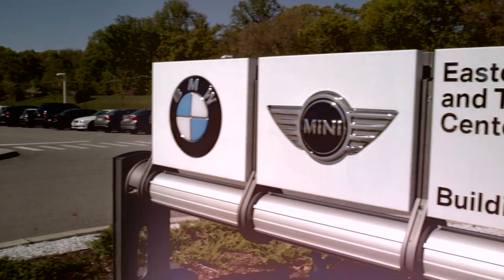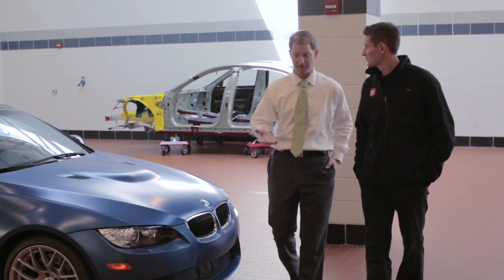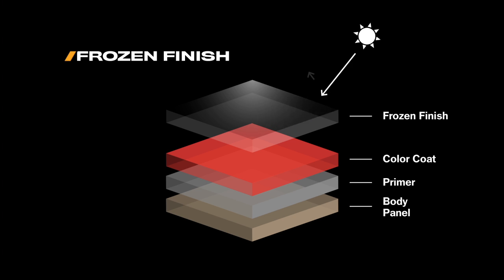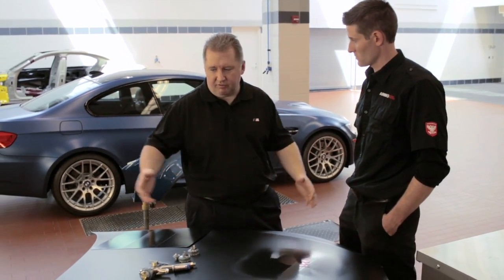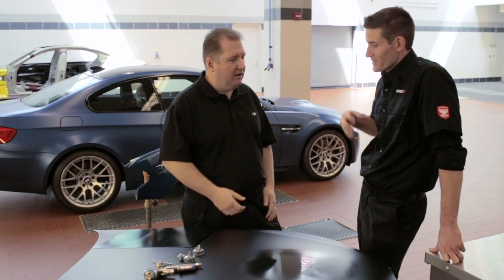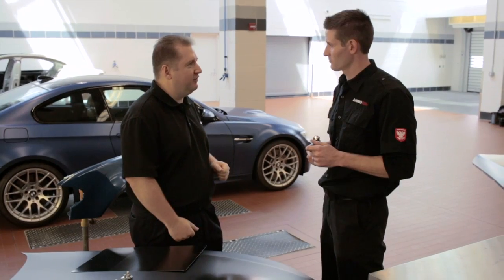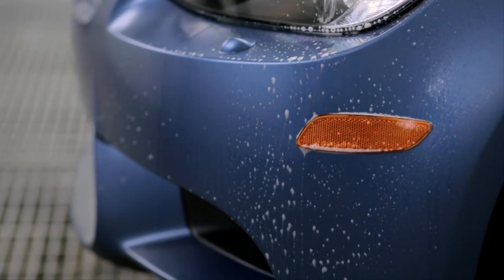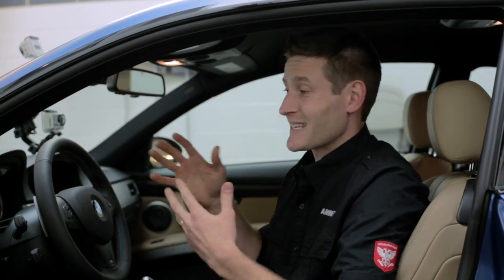BMW Frozen Paint: Overview and Cleaning - /DRIVE CLEAN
This week on DRIVE CLEAN, we take a tour of BMW's North American Headquarters in Woodcliff Lake New Jersey to discuss their "Frozen" matte paint and to identity how it differs from traditional clear-coat finishes. Matthew Russell, president of the M-car and Alpina division's for north America, gives us a tour of the facility and discusses how BMW came to create their new "Frozen" paint scheme (shown on BMW's M3 with Frozen Monte Carlo Blue). BMW's head of body-and-paint technical training manager, Walter Malec, also discusses matte-paint technology and repairs. And as expected, we'll also review how to best clean and care for matte finishes.